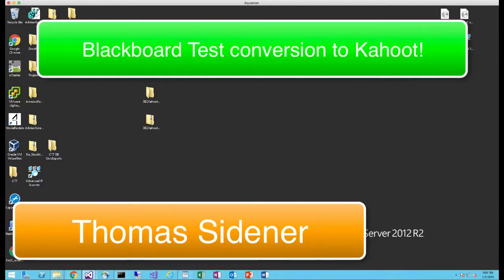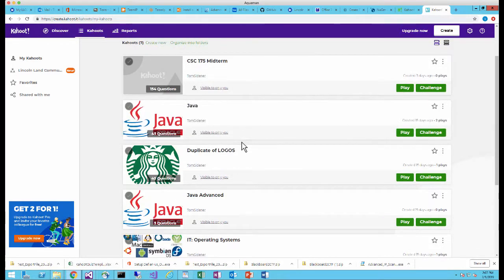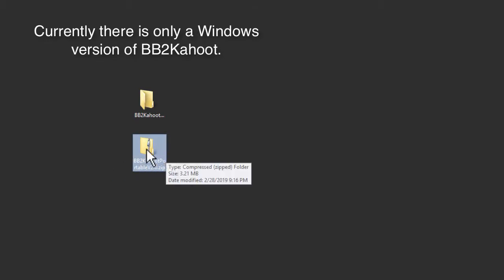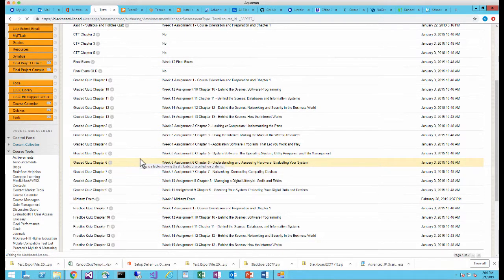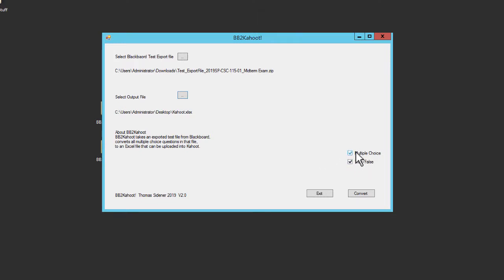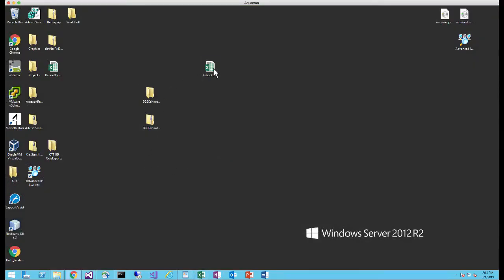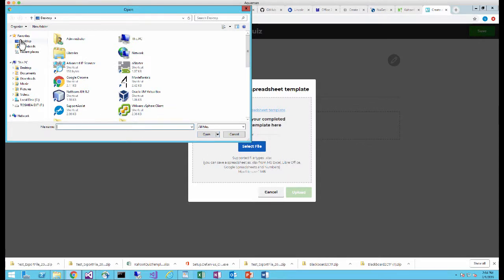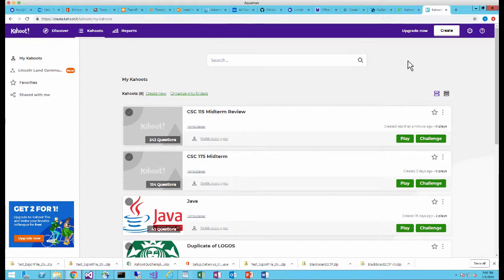Blackboard to Kahoot Test Conversion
I wrote a program called BB2Kahoot that I use to convert exported blackboard test files to an Excel file that can be uploaded to Kahoot.
I have recently retired from the University but I have created a facebook page to help distribute and support this software. The link to the facebook page is:
All you have to do to get the software is request to join the facebook group.
Updates:
Version 2.5 added:
     Seperate file created for good and bad questions.
     Red formatting in bad file to show what part of question is bad.
     Ability to change time limit.